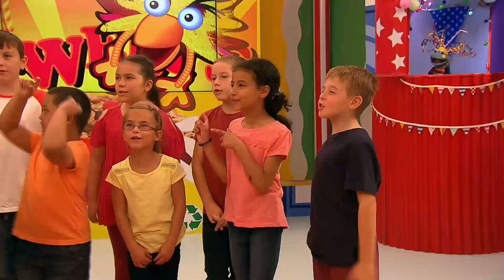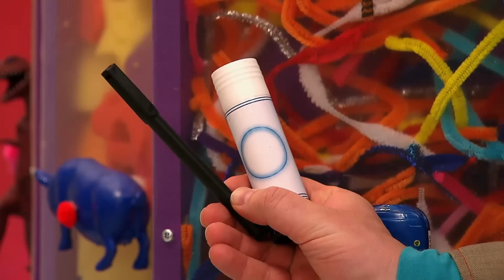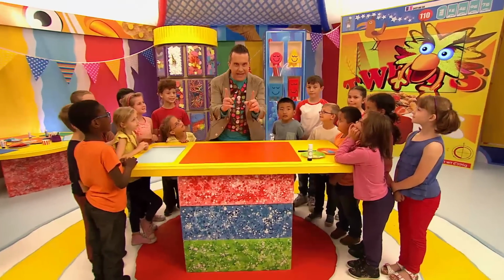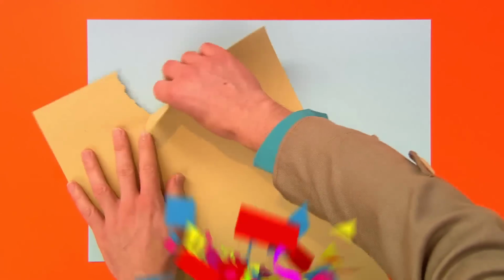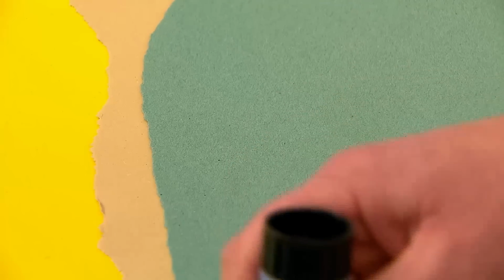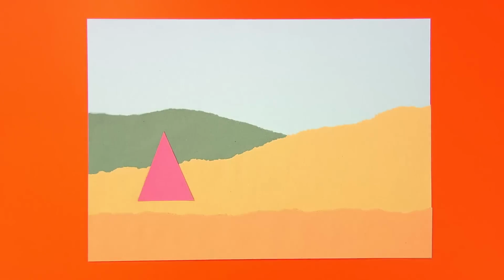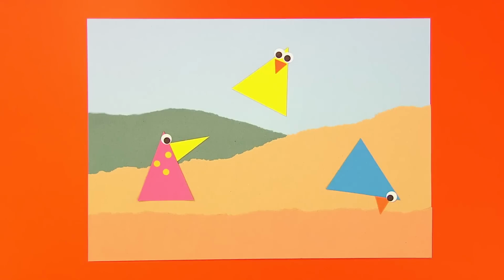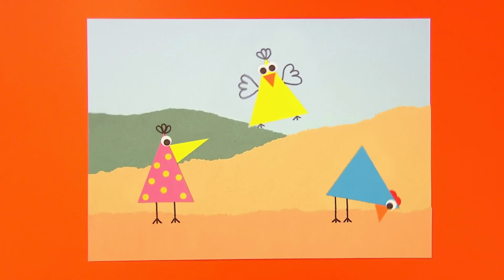Brilliant Triangle Birds Make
Let's get arty at our party and make a picture full of clucks and tweets in a funny farmyard with triangle-shaped birds.

► For more Make ideas and step by step instructions, go